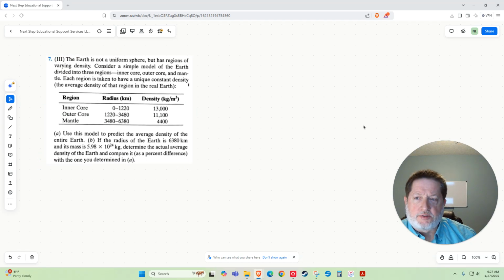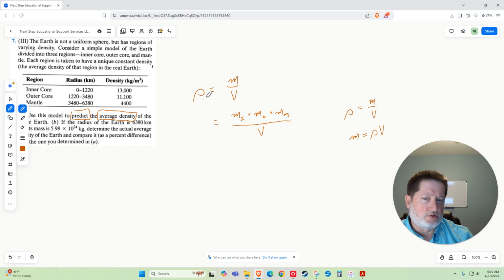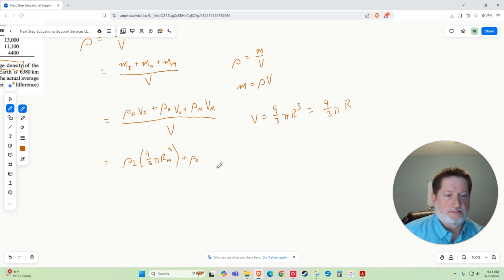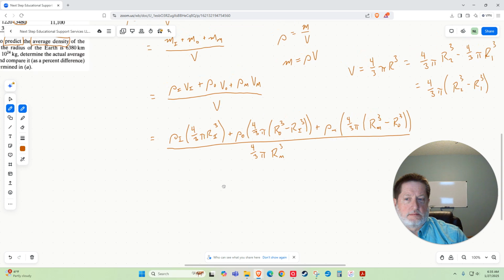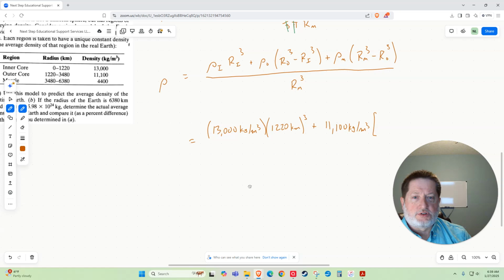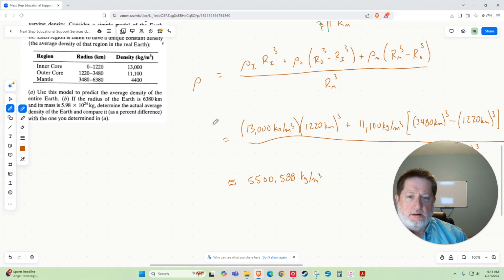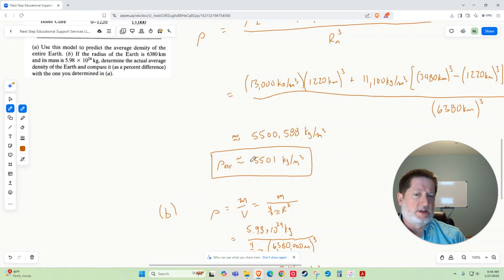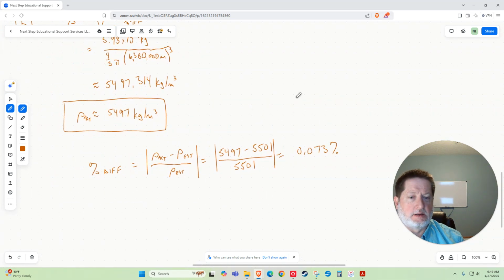Estimating Earth's Average Density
In this video, I walk through the process of estimating the average density of the Earth by modeling it as three distinct regions: the inner core, outer core, and mantle. I explain how to calculate the mass and volume of each region and how to derive the overall density from these values. I also compare our estimated density with the actual density and calculate the percent difference between the two. Please make sure to follow along and try to replicate the calculations on your own. Giancoli AP Edition 7th Edition, Chapter 10 (Fluids), Problem 7